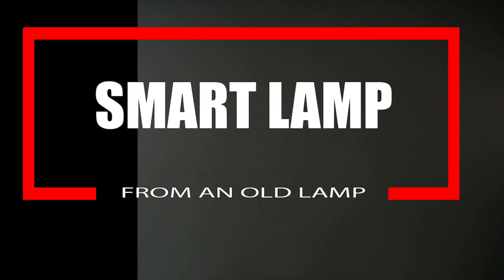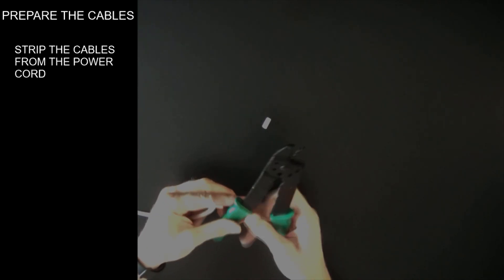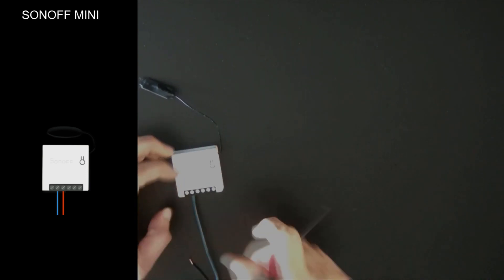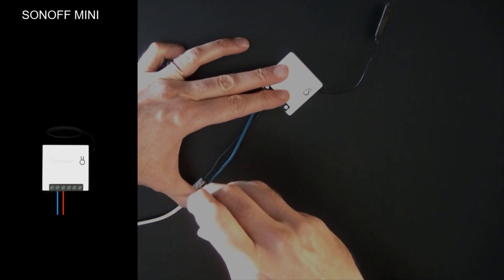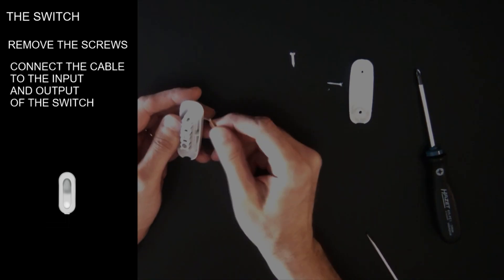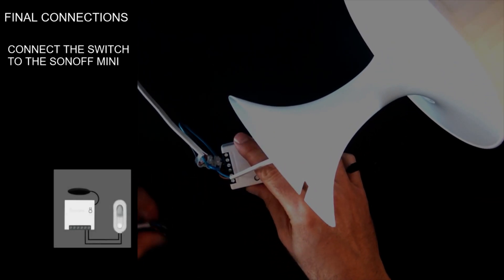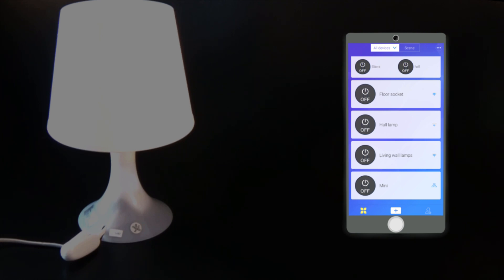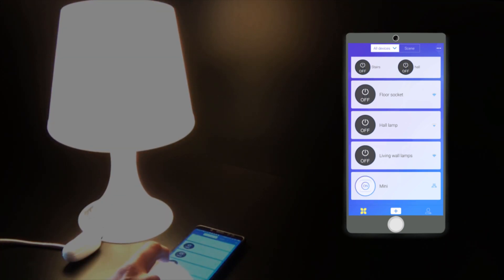IKEA Lamp HACK - Turn old lamp into smart lamp(SONOFF MINI)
In this video i'll show you how to transform your old lamp into a smart one!!!
i´ll be using a SONOFF Mini that is a Smart Switch that allows you to automate your home lights and appliances.

I´ll show step by step how to quickly turn your old lamp into a smart lamp.
It can work from AC100V to 240V and 10A
Works with Amazon Alexa and Google Home Assistant

Some devices you can use with eWeLink and CAST:
🎁AMAZON USA